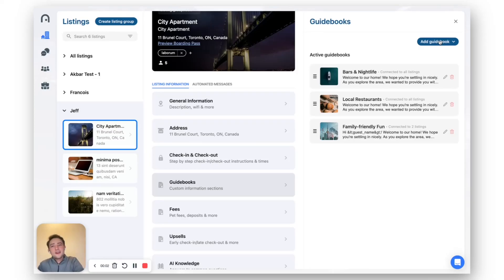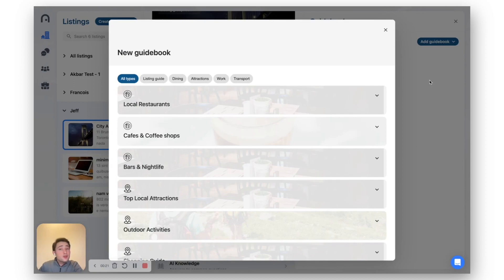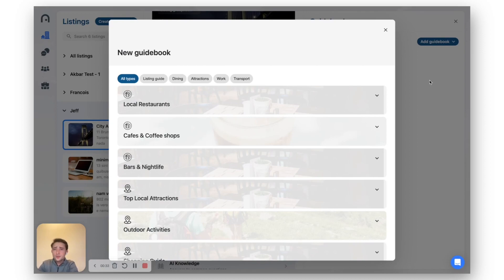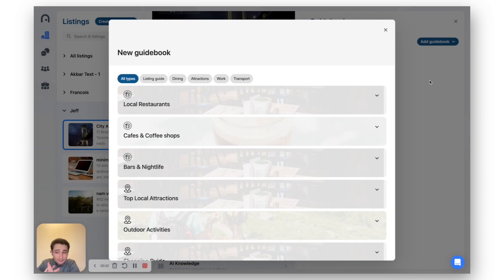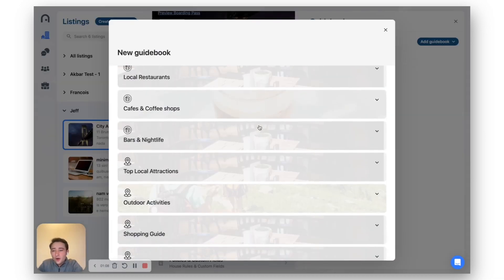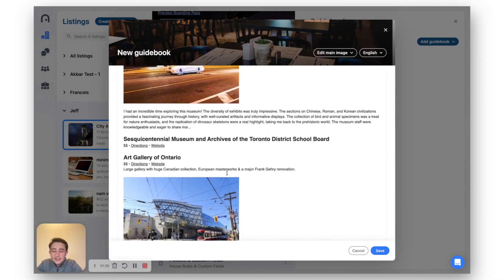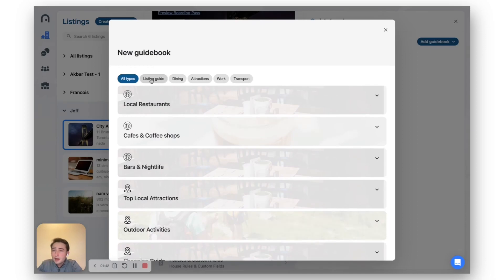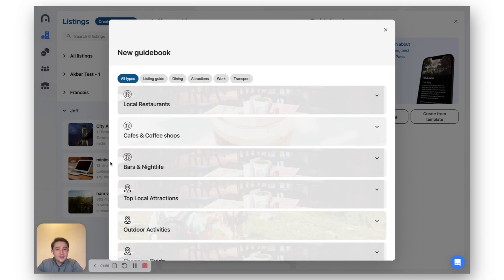AI Generated Digital Guidebooks for Vacation Rentals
Generate local guidebooks with AI + Google Search

With just one click create tailored guidebooks for your vacation rental listings that match your location.

The feature searches Google to discover the top 5 places in categories such as restaurants, cafes, attractions, parking, and more for the city. Then, it summarizes these places using ChatGPT. Ensure your guidebook content stays current, even when you're short on time for manual curation.

Watch our cofounder and CEO, Francois Gouelo, showcasing the feature inside the Enso Connect platform.